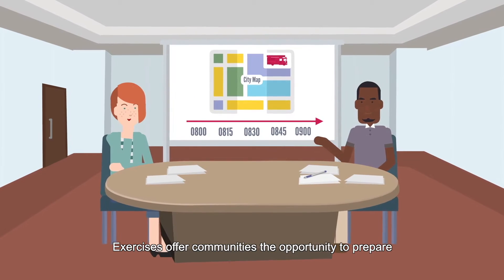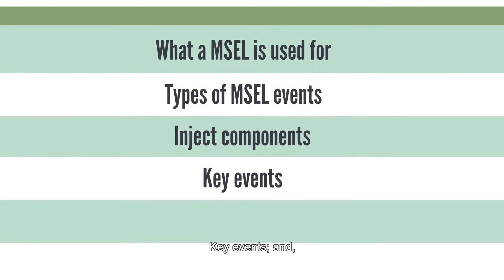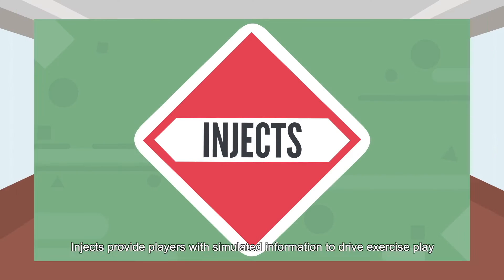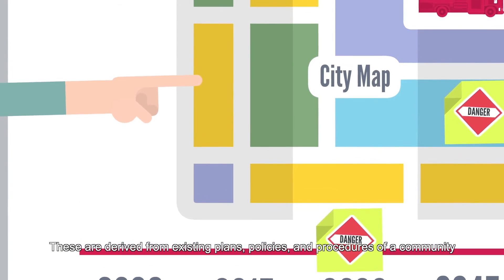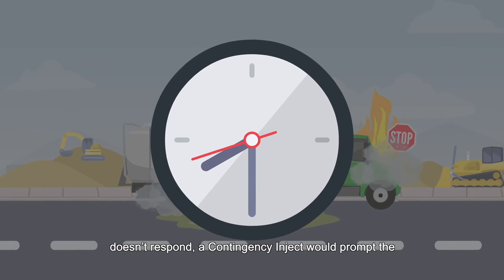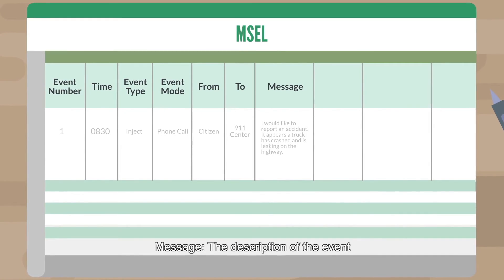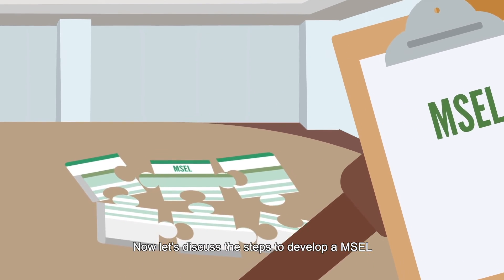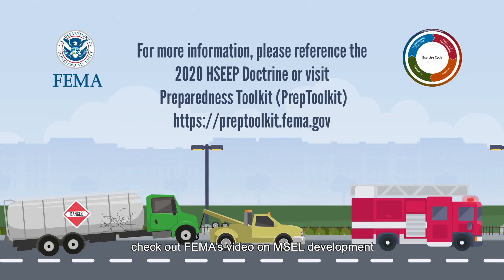Master Scenario Events List (MSEL) 101.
Provides an overview of the Master Scenario Events List or MSEL.